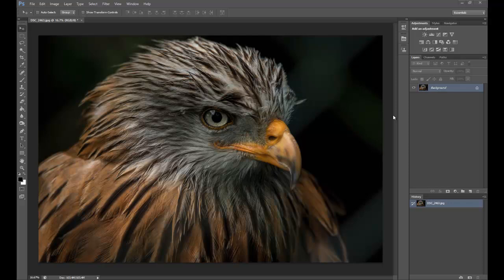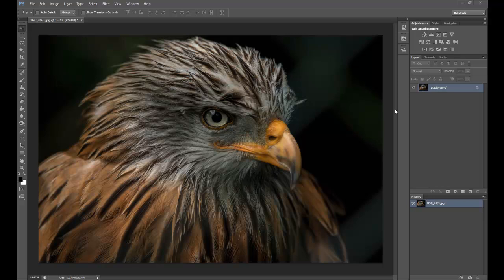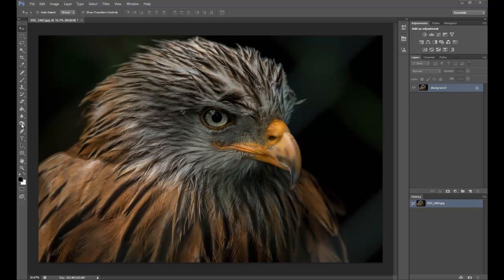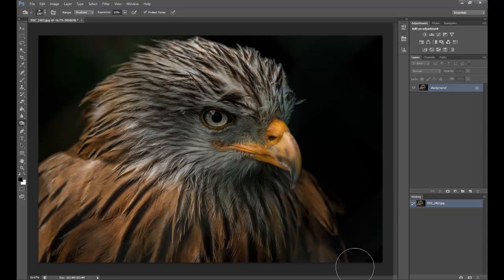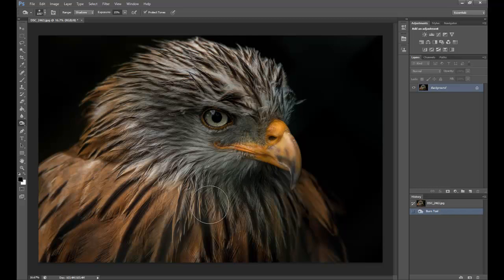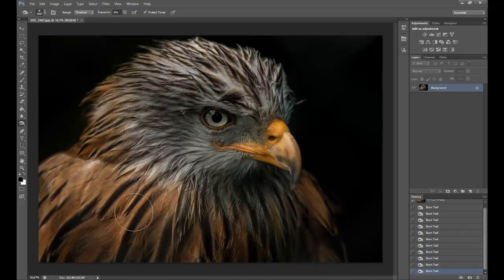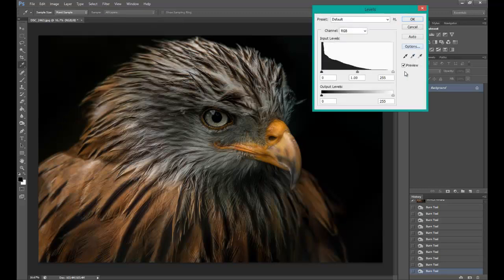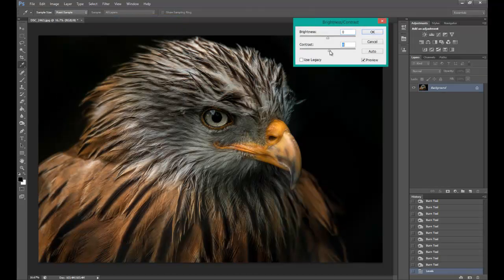fast Techniques in (Photoshop Tutorial) using the burning tool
please play in 720hd for full effect